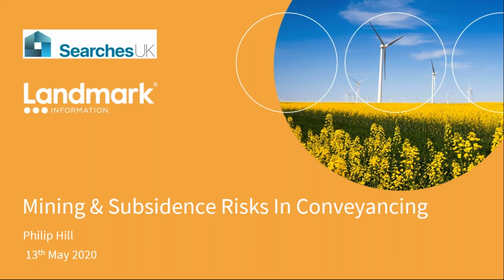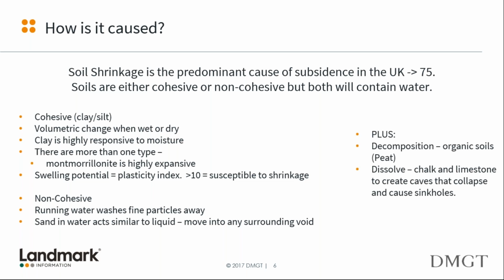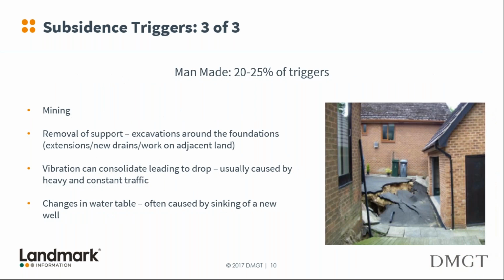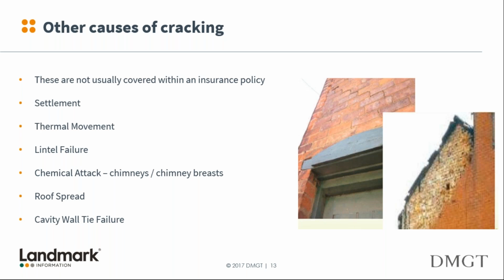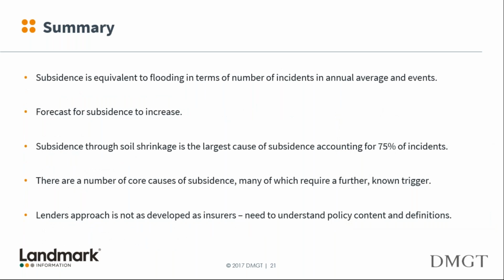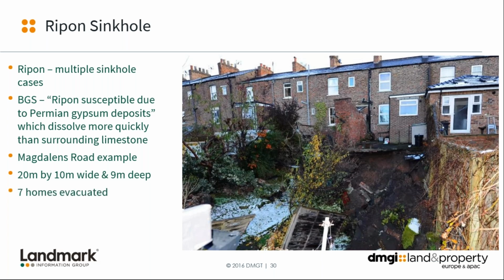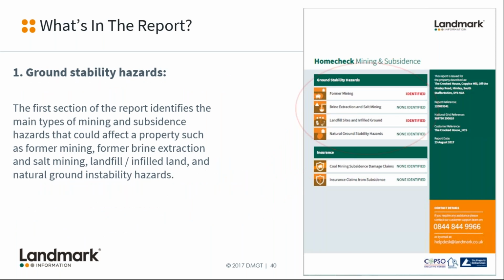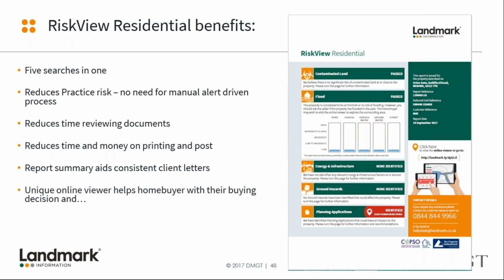Landmark Webinar Mining & Subsidence